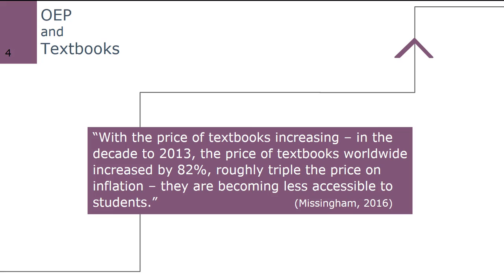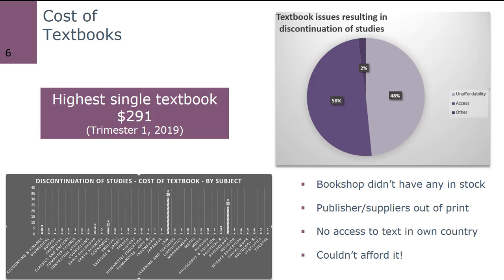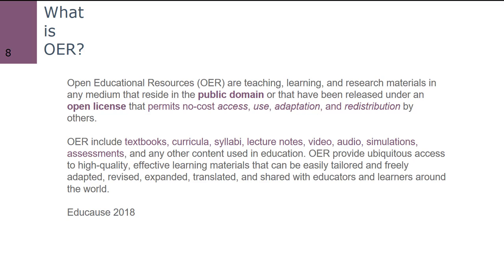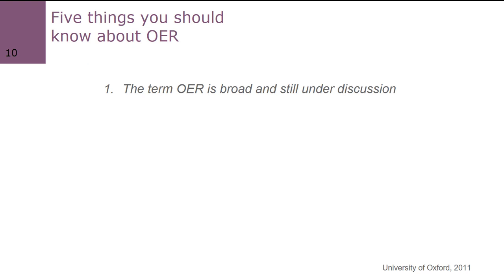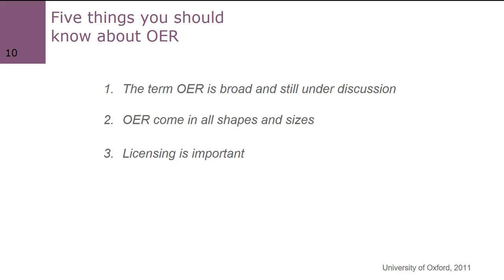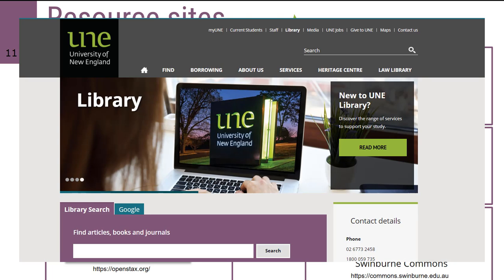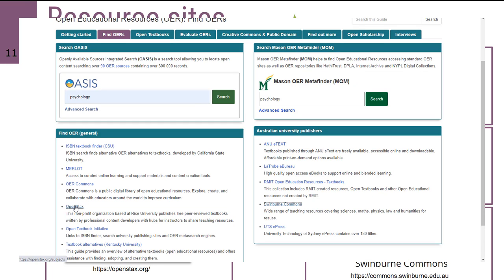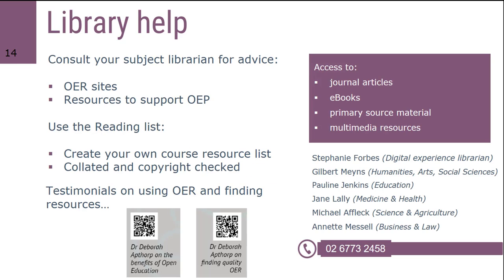Open Education Week Webinar Introduction 1 March 2021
Brief introduction to Open education, Open education practices and Open educational resources.